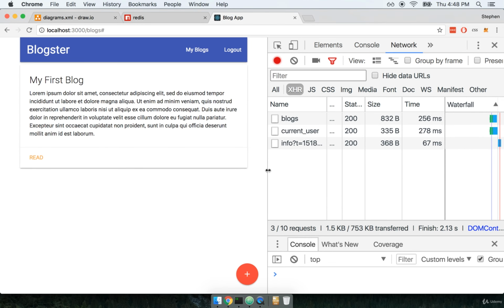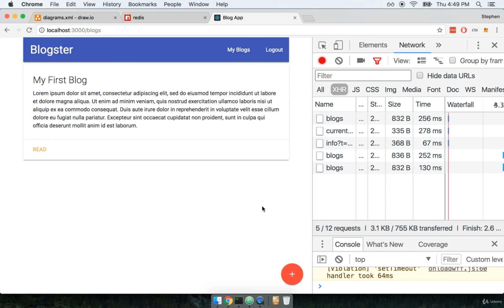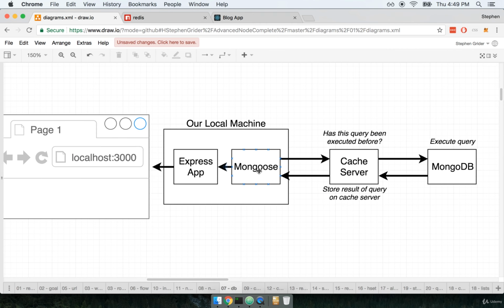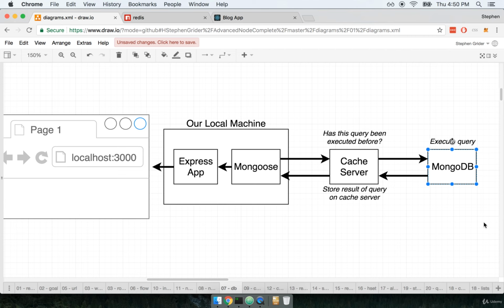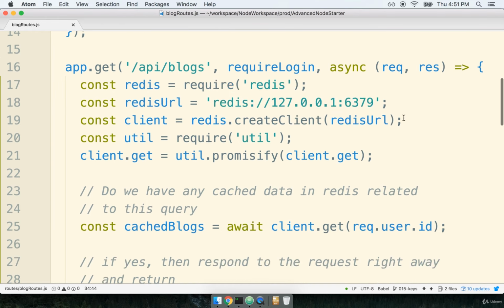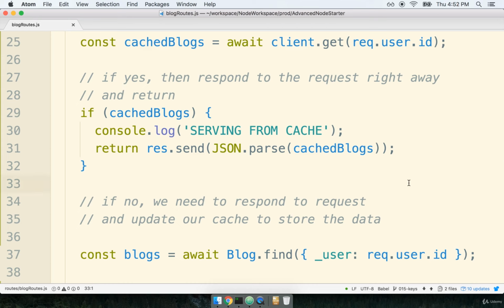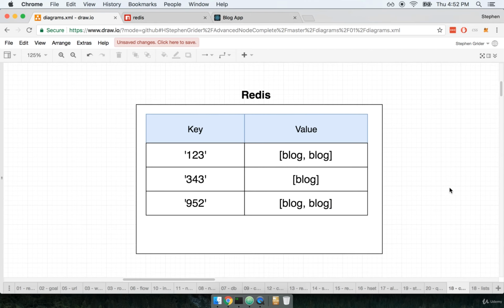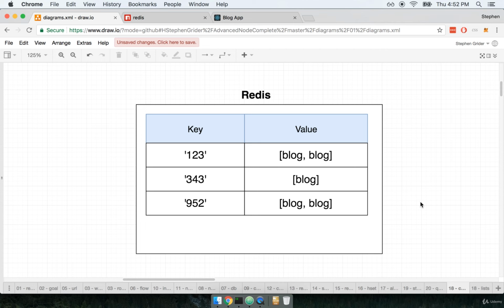55 Caching Issues